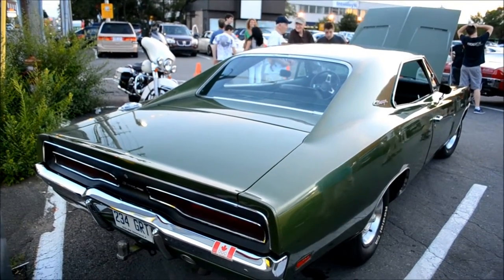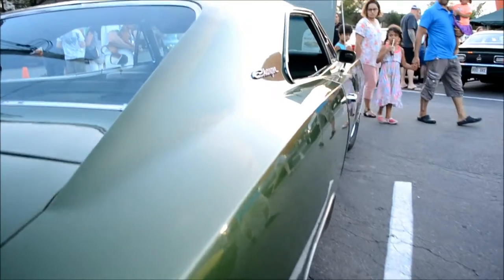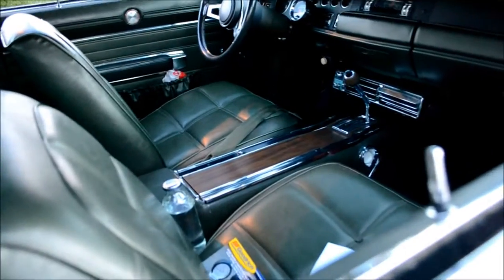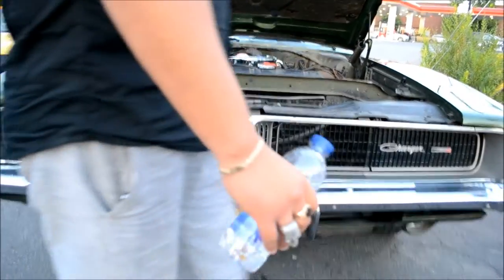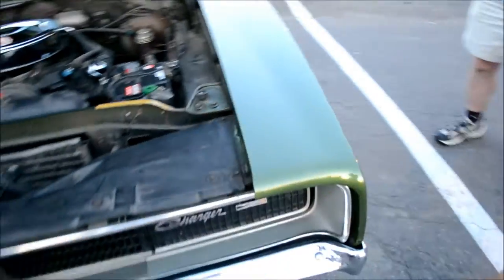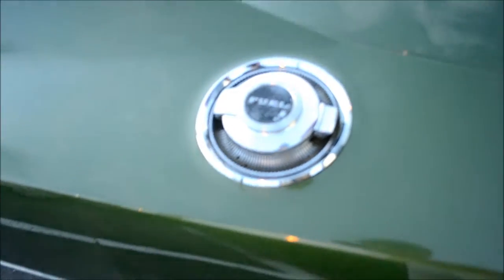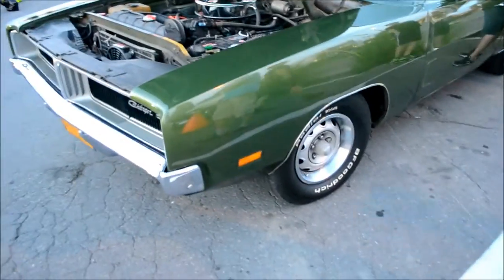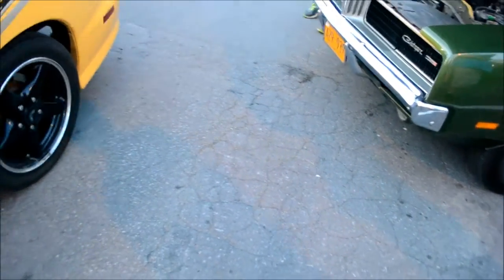SWEET 1969 DODGE CHARGER RT WITH 55,000 MILES